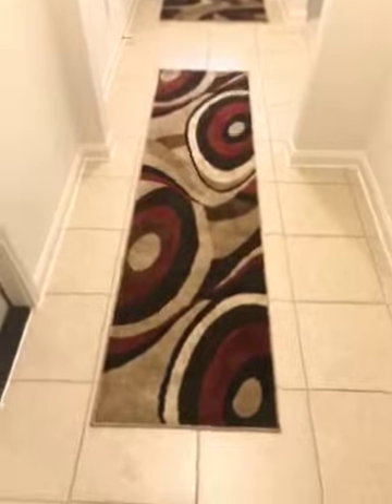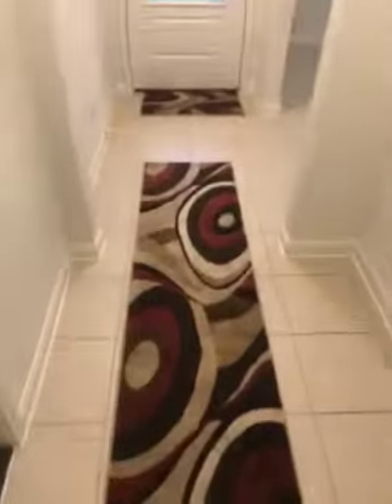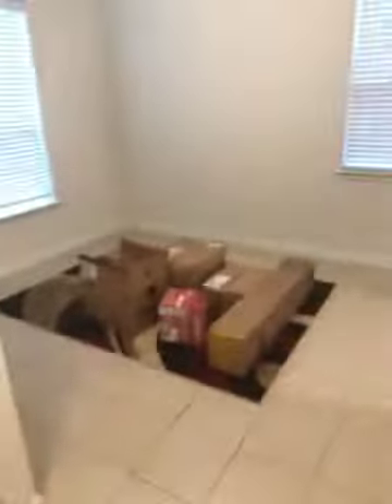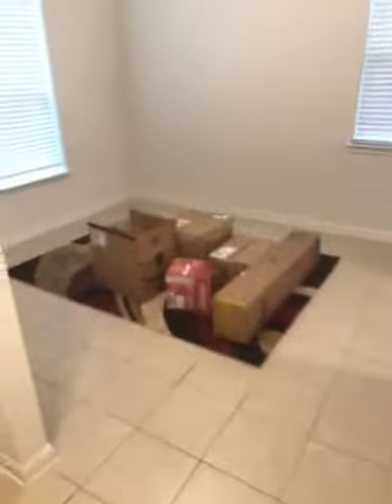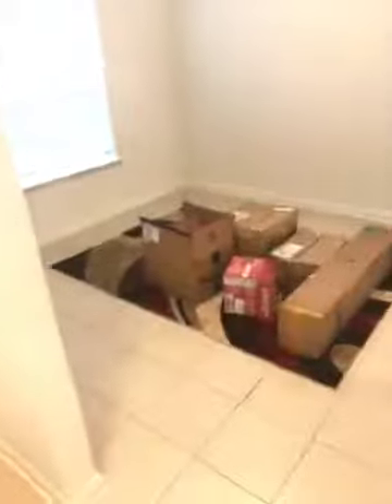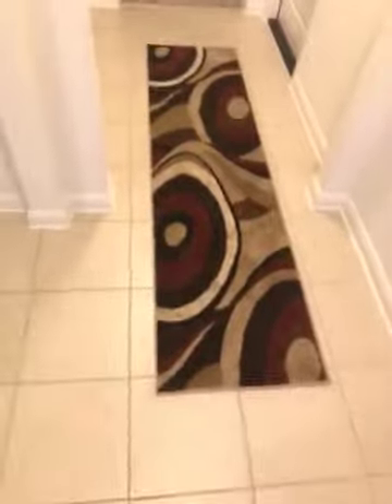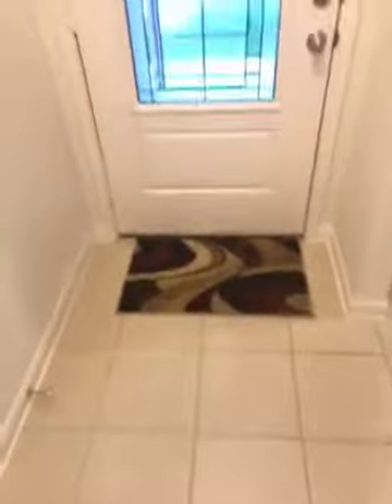Home Dynamix HD5382 539 Tribeca Slade | Modern Runner Area Rug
CONTEMPORARY DESIGN FOR EVERY ROOM: Featuring geometric prints and patterns, bold colors, neutral hues and bold design, the Home Dynamix Tribeca Slade area rug is the perfect addition to any modern style room.

ENDLESS DÉCOR OPPORTUNITIES: Enhance your bedroom, living room, dining room, den or entryway with this breathtaking décor must-have. It’s picture-perfect in every indoor space!

LOW MAINTENANCE: Your polypropylene area rug is so easy to clean and care for! All you have to do is vacuum regularly. Minimal effort, maximum beauty! Use non-skid padding underneath.

HIGH QUALITY AND DURABILITY: A unique blend of fashion, function and design. Design that exceeds expectations with a high-quality construction for long lasting beauty. Stain, fade and fray resistant.

SIZES FOR EVER SPACE: Our collection includes a variety of sizes to ensure you choose the size that fits your needs in area rugs, accent rugs, runners and rounds.